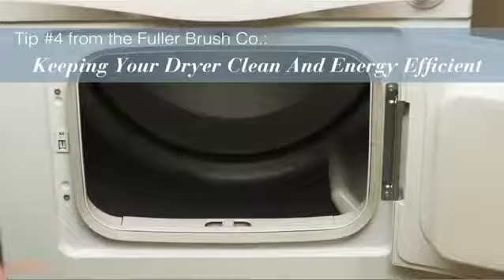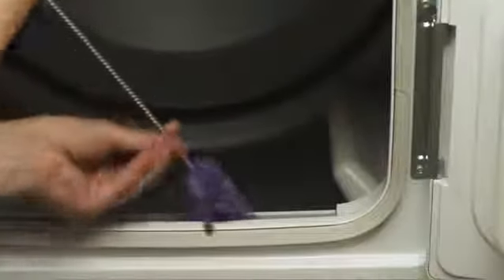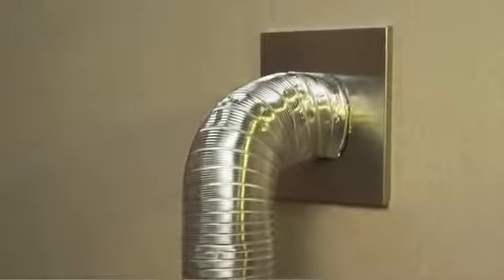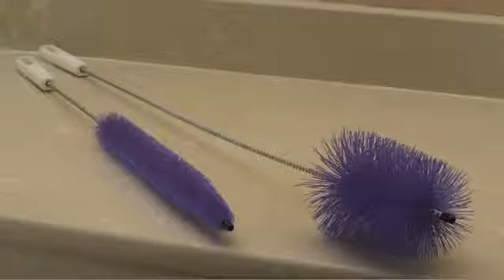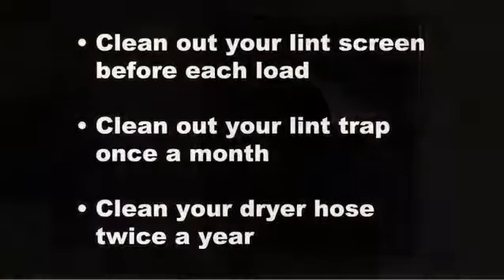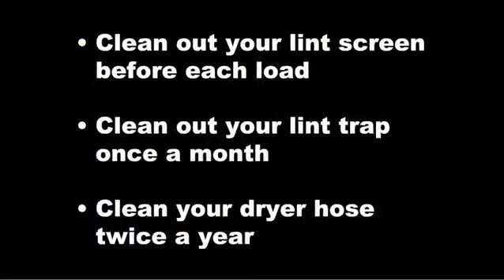Clothes Dryer Screen and Vent Brushes mov YouTube